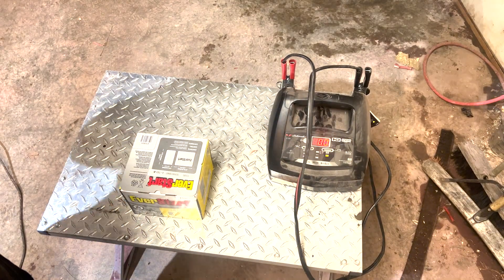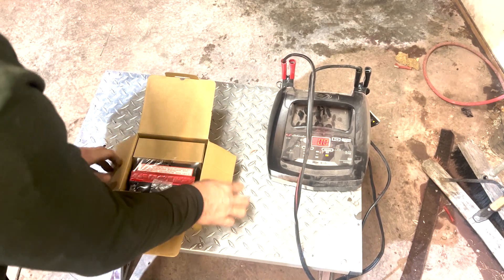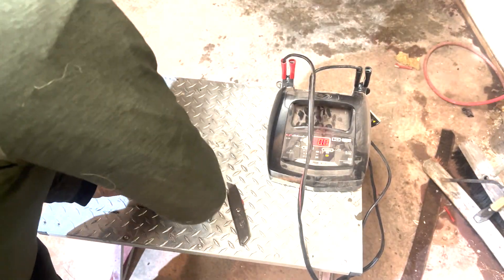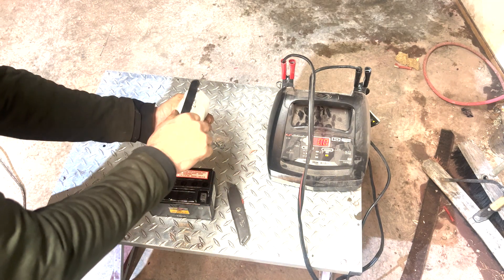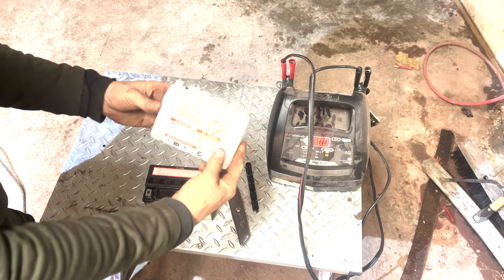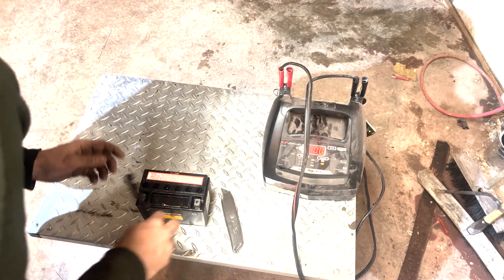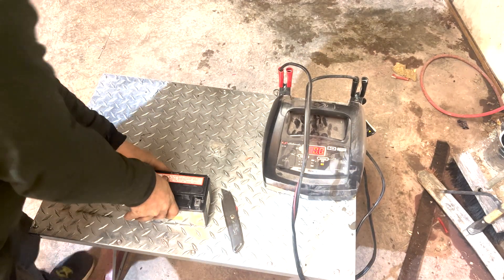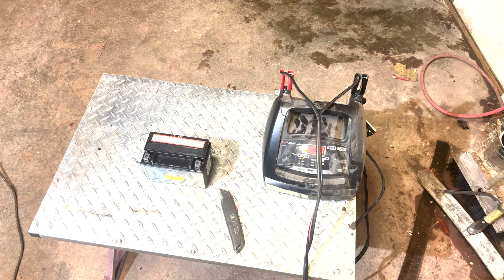How to fill a NEW AGM Battery with electrolyte.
A short video on how to fill your new AGM ATV/Motorcycle battery with the electrolyte provided in the box.